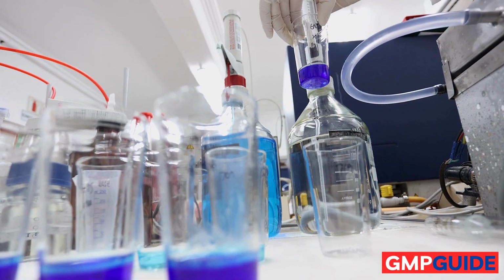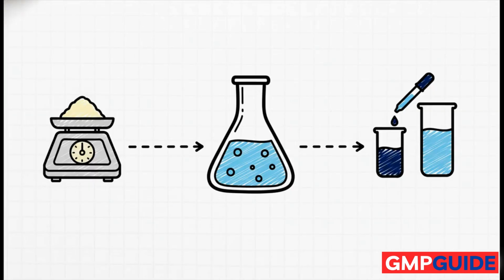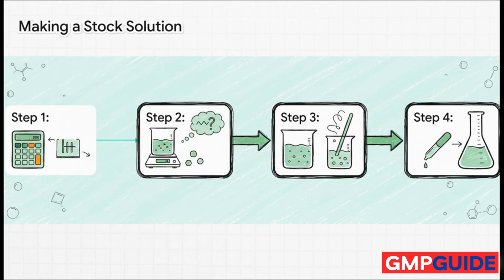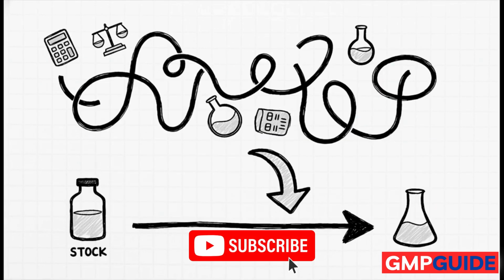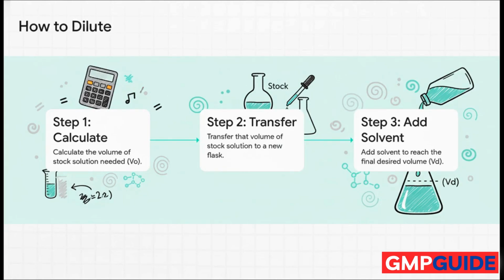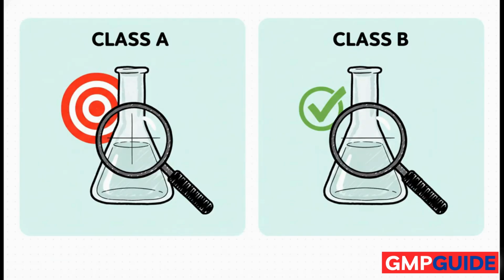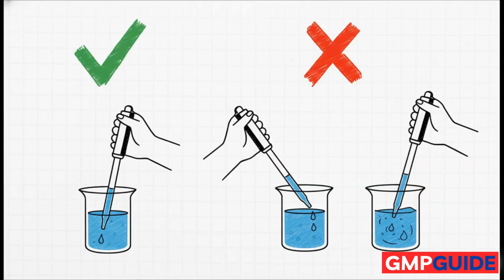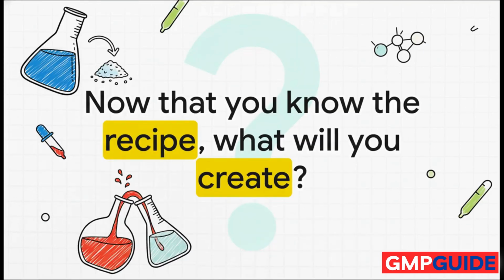How to prepare solutions in the lab | Free GMP Lab Training Course 2025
Learn everything you need to know about CQV (Commissioning, Qualification, and Validation) and GMP (Good Manufacturing Practices) in the pharmaceutical, biotech, and life science industries.

Whether you're a student, a quality assurance professional, or a seasoned engineer, understanding cGMP and the validation process is critical for regulatory compliance and product safety. We'll explore the key principles, best practices, and real-world applications of Commissioning, Qualification, and Validation to help you succeed in this highly regulated field.

By mastering these concepts, you'll be well-prepared for roles in quality control, quality assurance, validation engineering, and more. We cover topics like IQ, OQ, PQ, CSV, process validation, cleaning validation, and data integrity to give you a complete picture of the industry.

FAQ:

General GMP Questions
What does GMP stand for? Good Manufacturing Practices.

What is the purpose of GMP? To ensure products are consistently produced and controlled to quality standards.

What does cGMP mean? Current Good Manufacturing Practices, emphasizing up-to-date methods.

Who regulates GMP in the US? The FDA.

Why is documentation critical in GMP? It provides an auditable trail and proof of compliance.

What is an SOP? A Standard Operating Procedure; detailed instructions for a specific task.

Personnel and Equipment
Why is training important? To ensure personnel have the skills to perform their duties correctly.

Why is calibration necessary? To ensure instruments are accurate and reliable.

What is the purpose of an airlock? To prevent contamination by maintaining a pressure differential.

Why no jewelry in production? Jewelry can harbor microorganisms and contaminate the product.

Production and Quality Control
What is cross-contamination? The contamination of a product with a different material.

What is a batch record? The complete history of a specific batch of product.

What is "Quarantine" status? Materials are isolated and cannot be used until released by Quality.

What is an OOS investigation? An investigation when a test result is Out of Specification.

Deviations and Validation
What is a deviation? An unplanned departure from an approved procedure.

What is a CAPA? Corrective and Preventive Actions to address the root cause of a deviation.

What is validation? Documented proof that a process or system will consistently achieve the expected results.

What is IQ, OQ, and PQ? Installation, Operational, and Performance Qualification.

Audits and Key Terms
What is a GMP audit? An independent examination to check for compliance with regulations.

What is an FDA Form 483? A form issued by the FDA listing objectionable conditions observed during an inspection.

What is data integrity? The degree to which data is complete, consistent, and accurate.

What is a Change Control system? A formal system to manage changes to a process without negatively impacting quality.